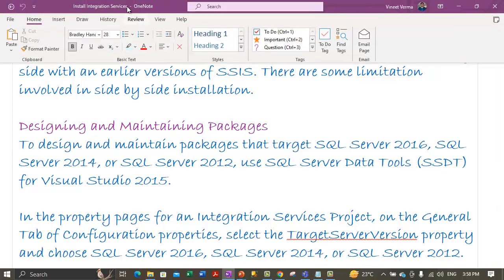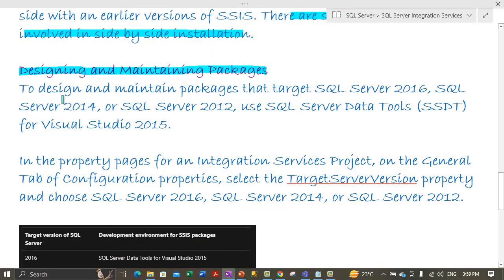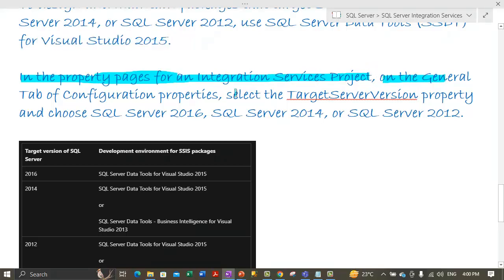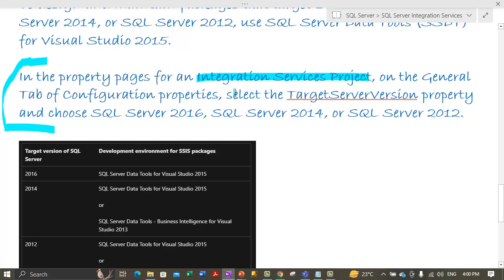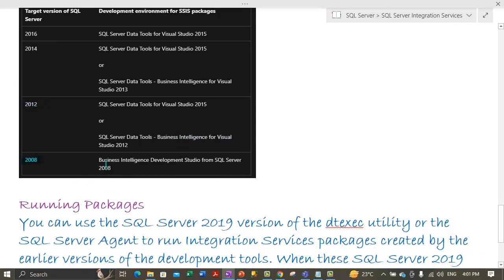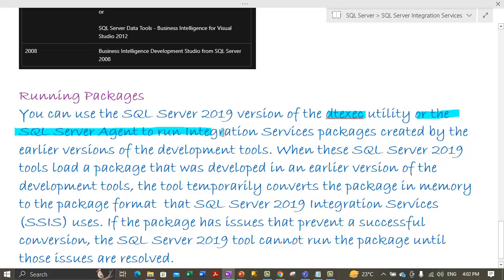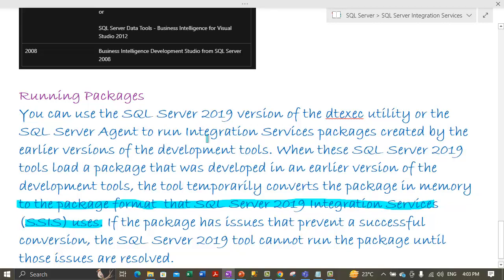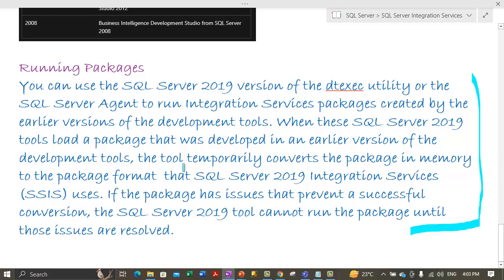Side by Side Installation of Integration Services | SQL Server | SSIS | SQL Talks by VINEET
This video discusses about the scenarios where we keep multiple versions Integrations Services installed side by side. We have also talked about SQL Server Data Tools for Visual Studio 2015 to design and maintain packages for targeted SQL Server versions 2016, 2014 and 2012. We have also discussed about how you can use the dtexec.exe command line utility and SQL Server Agent Jobs to execute any local packages on disk.

Please subscribe to this channel by hitting on the Subscribe button below this video and then click on the bell notification icon and select "All Notifications" to get notification on all my upcoming videos.

Link to download PDF Notes : PDF Notes are not available for this video

Link if you need help in writing Profile in Resumes/CV (INR 1000)

Integration Services
SQL Server Integration Services
SSIS
Running Side by Side Installations of Integration Services
Running Side by Side Installations of SSIS
SQL Server Data Tools for Visual Studio 2015
dtexec.exe command line utility for running packages
SQL Server Agent Jobs for running Packages